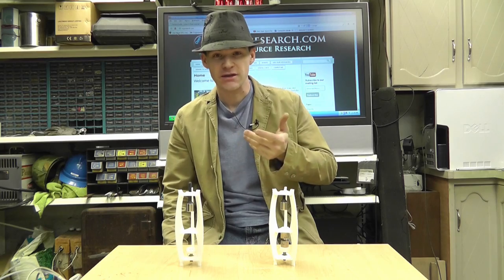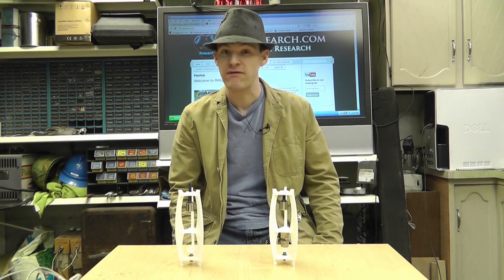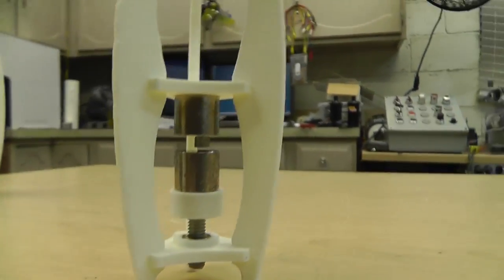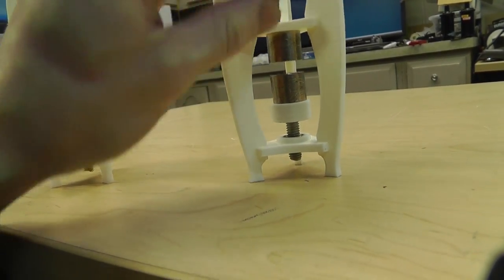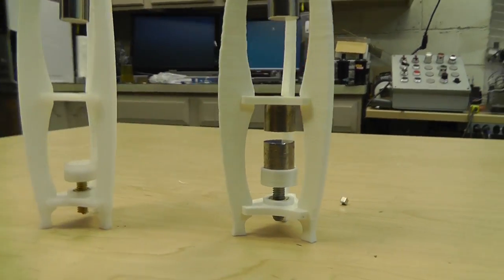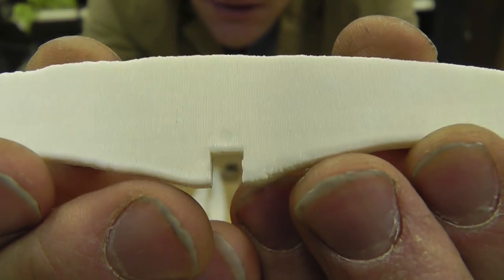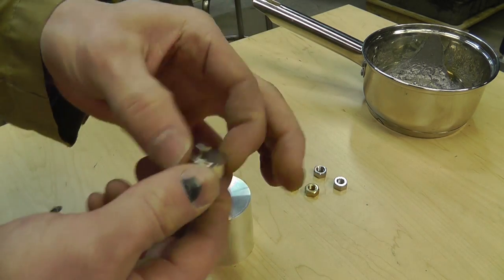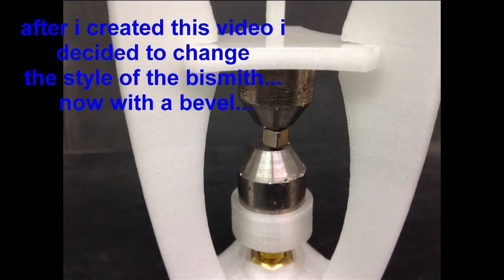Open Source Diamagnetic Levitation kits. 3D Printable !!! RWGresearch.com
Open Source magnetic levitation kits. 3D printable !!! RWGresearch.com Build it or buy it! your choice!!! :)

Instructional video:

help fund the research by enjoying a Diamagnetic Levitation kit crafted and built my me! :) ~Russ

no battery's needed! :)